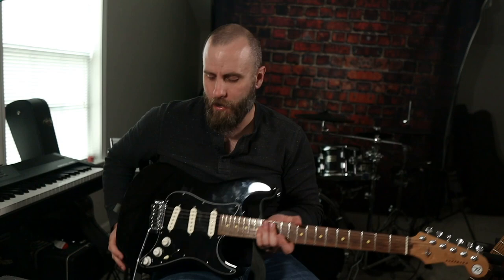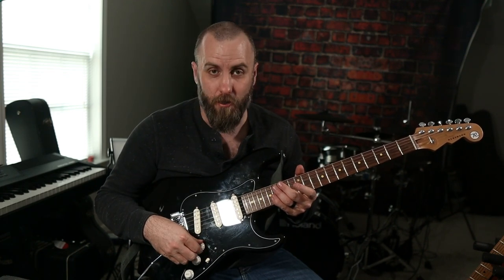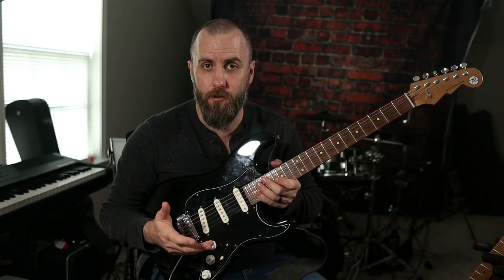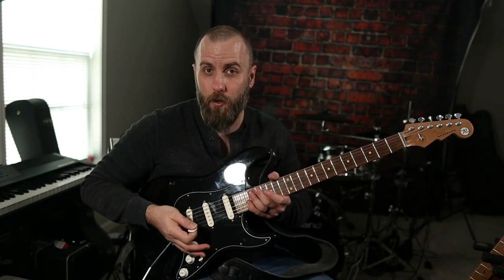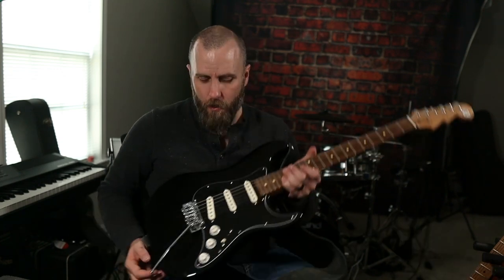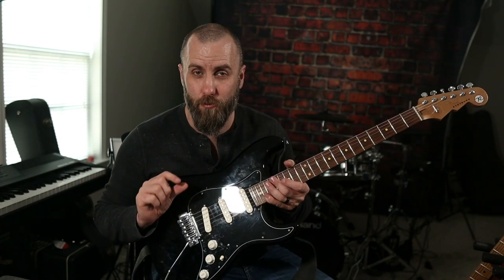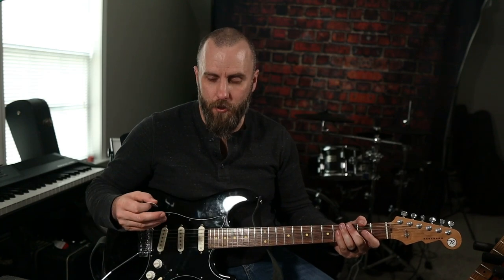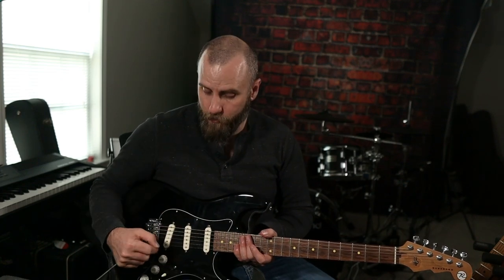Keep Your Volume Knob From Turning | Guitar Tech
After playing S-Style guitars for many years I finally figured out how to keep the volume knob from turning while strumming.